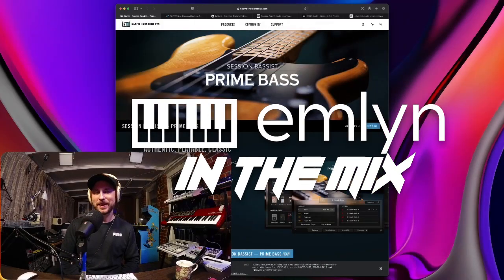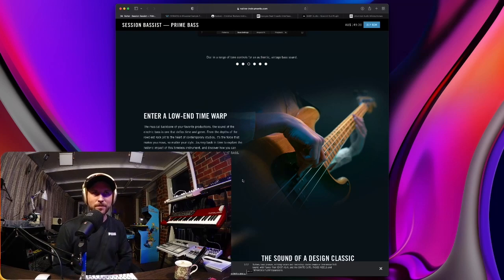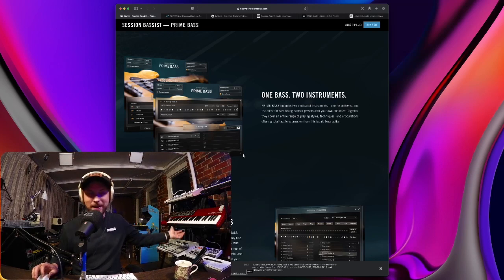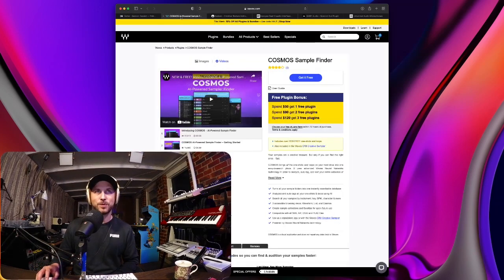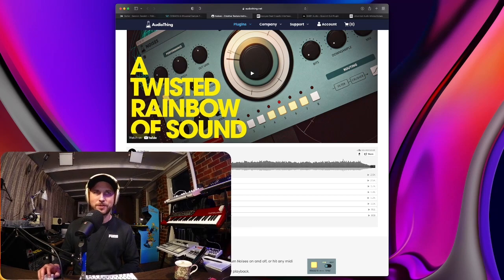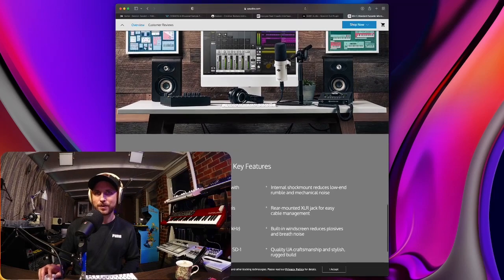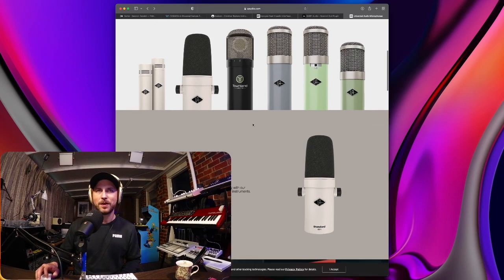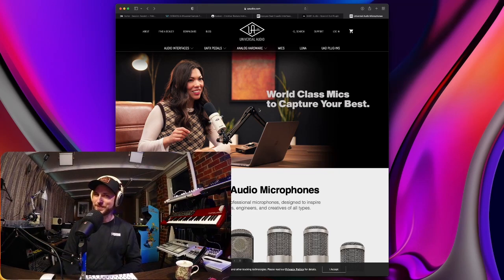Universal Audio announces NEW high end Microphones, NI's new Prime Bass and more...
Loving this Podcast and want to support it?

On Today's Podcast we're going to be checking out what's hot in the world of Music gear and Technology. This week, Universal Audio announces some sexy new microphones, Native Instruments releases a really nice sounding Bass instrument among other really cool news! Thanks for joining me and let's discuss all of the goodness available to us in the studio!!

0:00 - Podcast Introductions
1:04 - Native Instruments - Prime Bass
2:56 - Prime Bass - Sound Demo
4:24 - Prime Bass - highlights
12:59 - Waves releases Cosmos Sample Finder
18:36 - Audio Thing - Noises
20:36 - Noises - Sound Demo
24:43 - Apogee Duet 3 review
27:43 - Baby Audio - Spaced Out on Sale!!
29:01 - Universal Audio announces NEW Microphones
32:33 - Universal Audio - SD1 overview
37:32 - Universal Audio - Sphere L22 modelling Mic
40:06 - Me Rambling about stuff
44:16 - Universal Audio Microphones thoughts!!
45:32 :- Podcast Wrap up